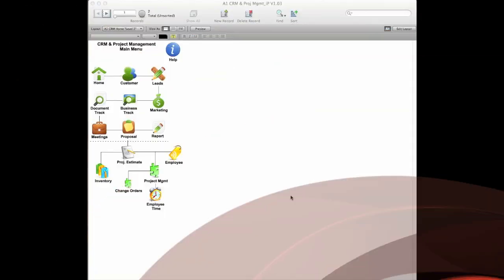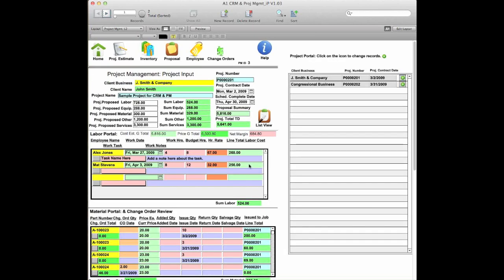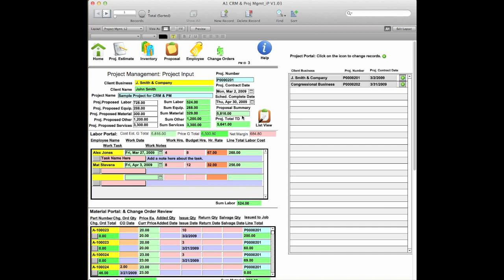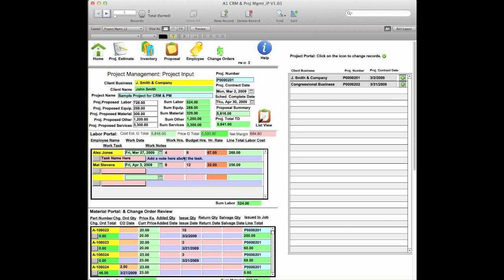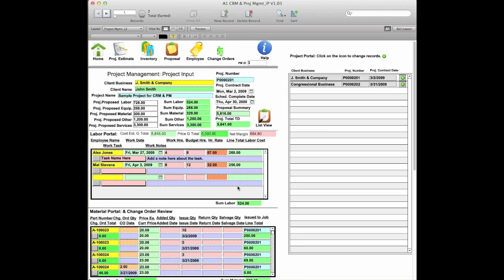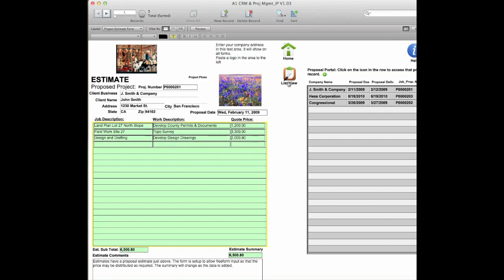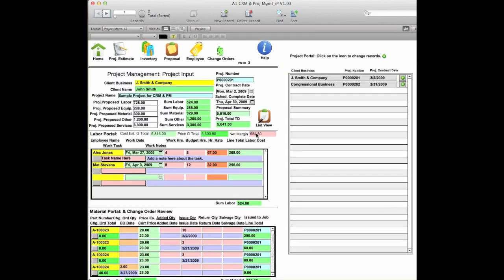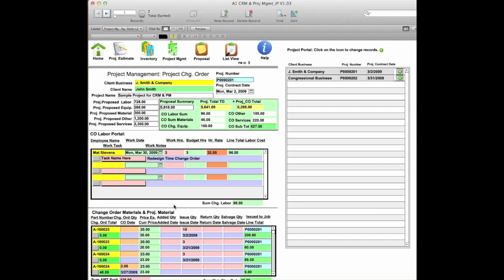A1 CRM & PM Part 2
This tour is part 2 of the A1 CRM & PM app tour where we will show the high points of the Project Management side of the application.